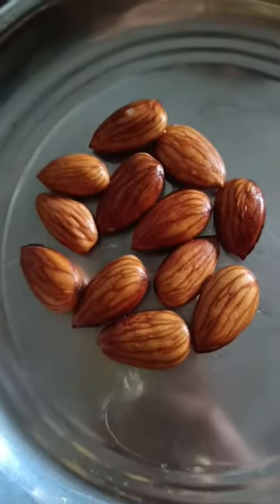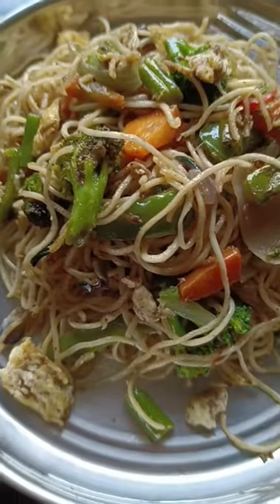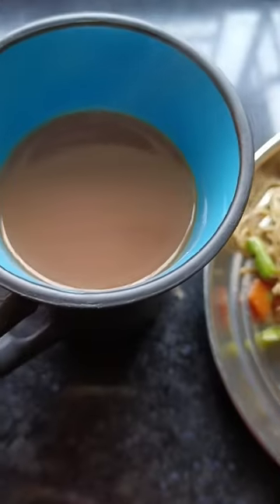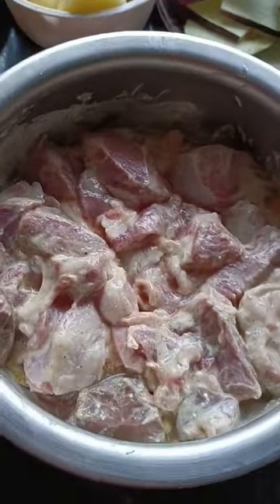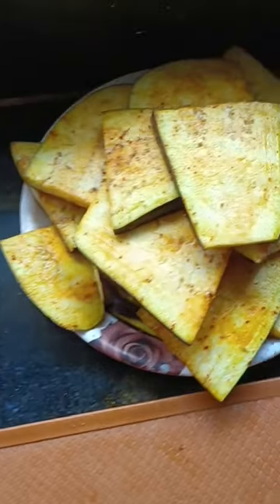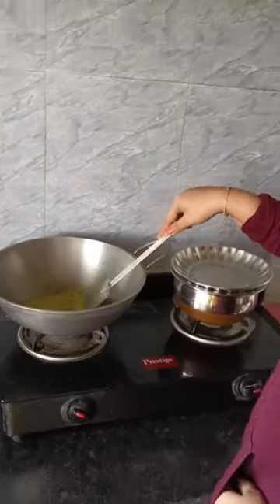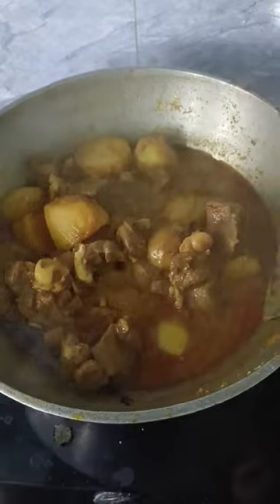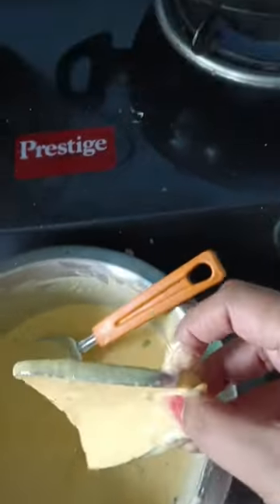Sunday is always Mutton Day! Bengali Mini Vlog | Bangali Lunch | YouTube Shorts